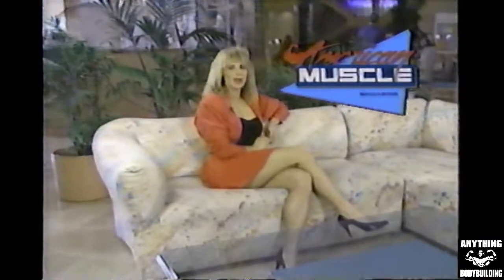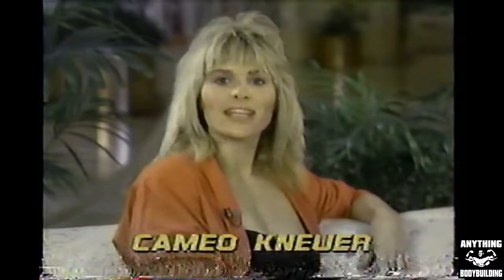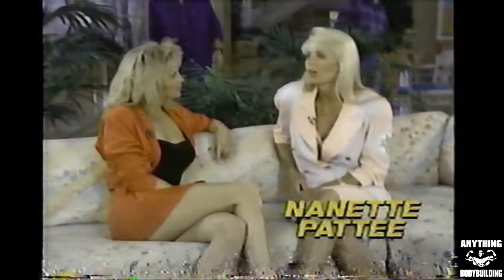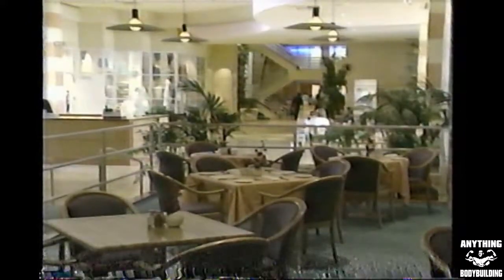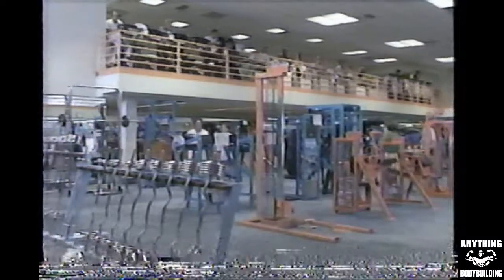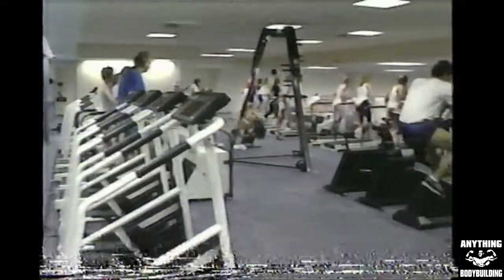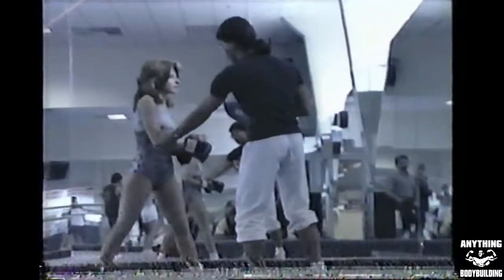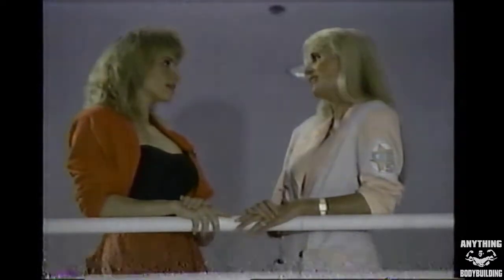Sports Club LA - American Muscle Magazine - Cameo Kneur